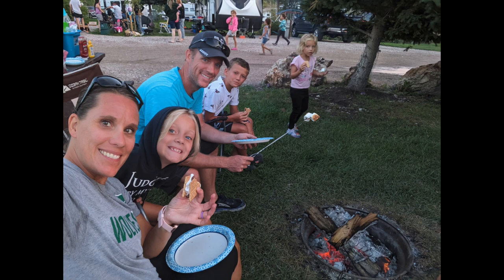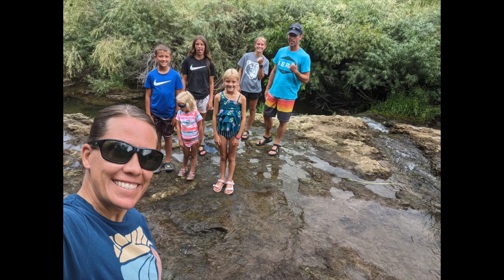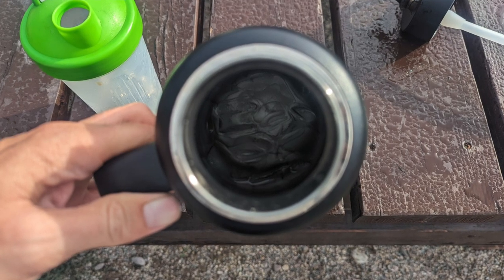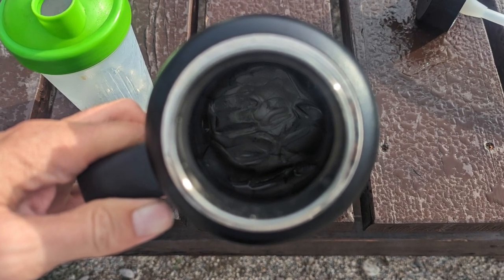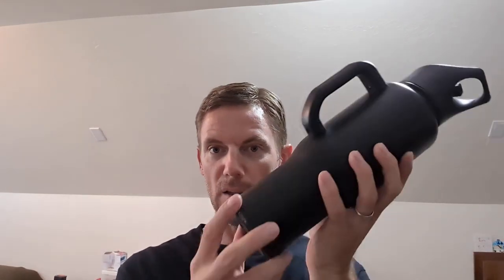Survivor Geek - COLDEST Limitless Bottle Comparison! ❄️💦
A STORY OF INNOVATION, PERSISTENCE, EXCITEMENT – AND IT’S THE JUST THE BEGINNING.
Our Story
COLDEST was founded by a team of Engineers in 2014 with the one goal to create the COLDEST products. Founded in the hottest state of Florida, we wanted to build something to keep us COLD. It started with a water bottle and has since grown into so much more.

Here at COLDEST, our motto is "We build things to help you stay colder, longer", but what if you also could make the social media colder, cooler...revolutionary stuff, right? With a loyal community of people that love having the coldest things, we have amassed over 500,000 followers across all platforms. We got there by being a brand that knows what the people want: Tons of giveaways and cool photos that make you go, "wow, those are cool photos". So what are you waiting for, join the COLDEST family today!

THE MAGIC OF THE COLDEST
Our history starts at the present, and as you scroll down, you’ll travel back in time, to where it all began.

Coldest is now almost 8 years old. Time flies - what happennned!? We started in 2015 as a hydration company but today it's become the Coldest Everything Store. 3 years ago, in the midst of covid, we were battling the biggest waves as a business that we had ever faced - We went from 8 employees to 1 employee (me doing fulfilment) then all the way to 80 employees. And let's reiterate that - all in 3 years. Not only that we, had sales crash to nearly 0 per day. We were headed to 0.

Yesterday was a huge milestone for us and it's worth noting. It full loops into what I wrote 3 years ago in our state of Coldest -"Yesterday I was visiting several warehouses in search of our first main distribution hub with a min of 15,000 sq ft. In comparison, our current warehouse is 2400 sq ft.. This will likely require internal Coldest Trucks, manned by coldest team members who will drive them. We will do everything internally, just like Elon would do."

Today, we have over 15,000 sqft of warehouse space. And just yesterday- we got our first Coldest Truck - seen pictured below! I'm mindblown. This is literally going to be huge for us as we can restock our store at Coastland center here in Naples, but also expand to a second warehouse as we're starting to outgrow our existing 15,000 sqft warehouse! What!??

I think one takeaway to learn from all this is - baby steps is the key to where you want to go. There is no way to jump from 0 to a 15,000sqft warehouse. We worked out of my backyard prior. Or to go from 0 to a truck. These things take very serious overhead. We slowly and continuously reinvested everything back into Coldest with the belief we would one day get Coldest Truck(s). Today we find ourselves in a much different position. Our products are continuously getting becoming more superior than the rest (in my opinion/and in our fairly scientific *but not scientific* disclaimer cold tests against Yeti/Hydro/xyz)  and we're finding delightful advancements in engineering in all areas. We are still absolutely obsessed with our current products and- Everything to this point, is still focused on products that I and Joe (my twin /COO) use and love every day- which I think is in partwhat is helping us grow (Insight - #2). From the Coldest Bottle, to now Coldest Dog Bowls for my dogs (Simba, Keywei, Dobei, Nala) - to less sweaty nights sleeping with the Coldest Bedsheets, Pillow, and Comforter, to ice packs that I use for recovering from soccer injuries - You can see where I'm going with this. So what's next?The universal bottle just released. It's our new, minimalist triple lid, multi-compatible super insulated bottle that fits in 99% of cupholders, and soft landings, fully insulated and custom to the market.It's the first of its kind because of what it is - there is more than meets the eye. Most things you see out there are generic's/copies of others. We went our own path and combined everything we had for the past 7 years into a super bottle. Maybe we should've called it that--hmmmm...